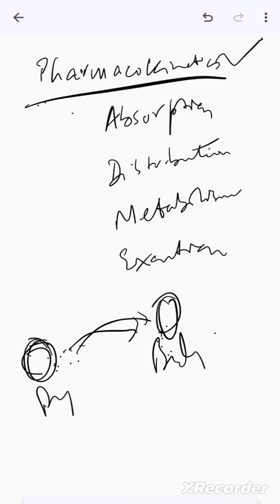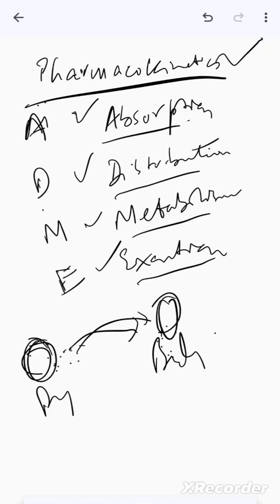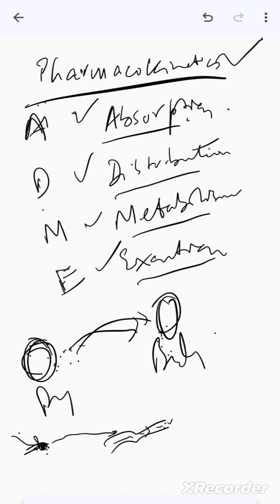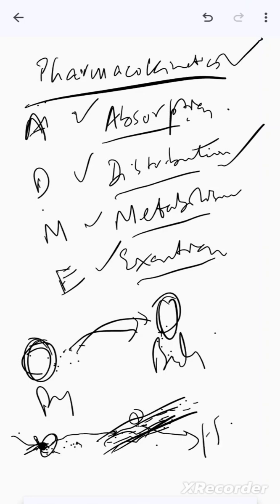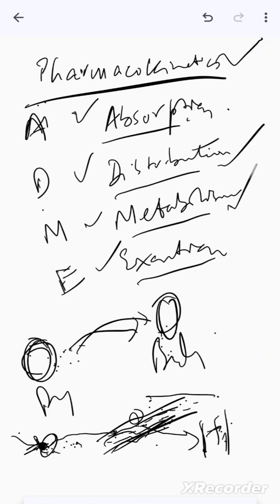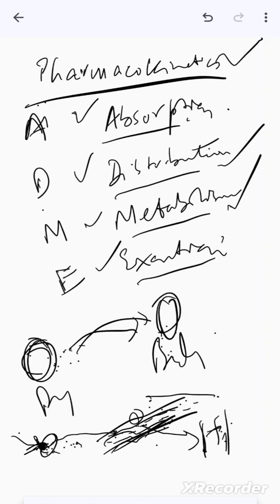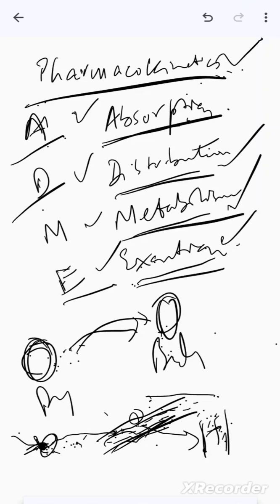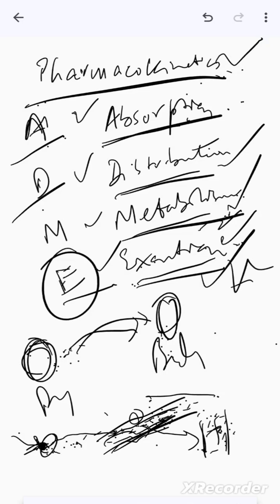Pharmacokinetics - ADME Concept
A quick discussion about pharmacokinetics (ADME) concepts.